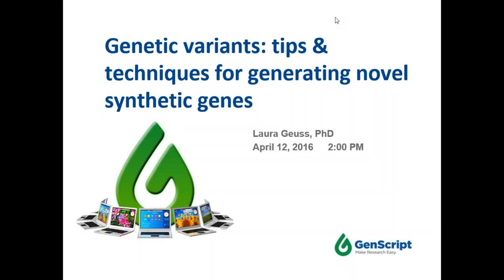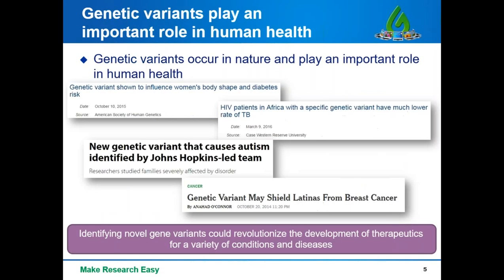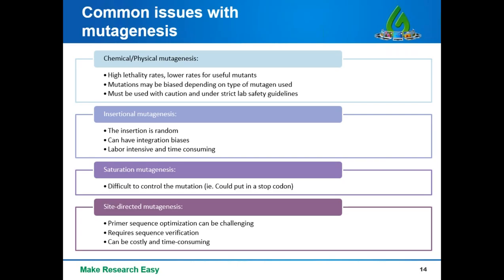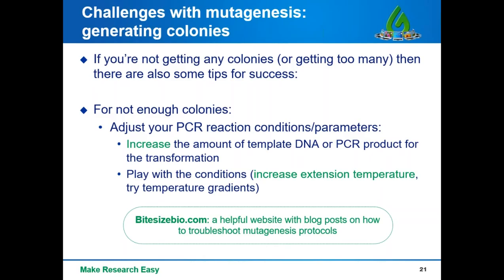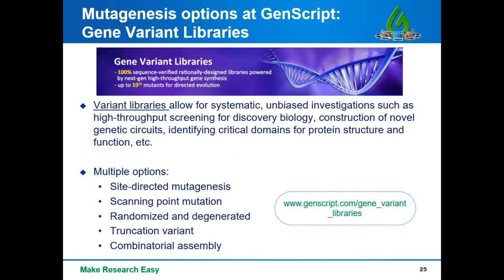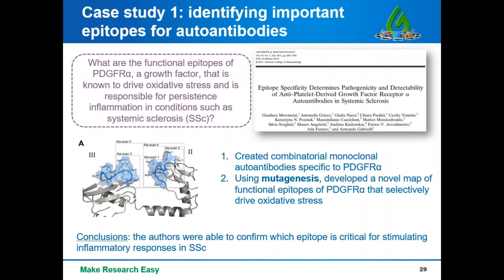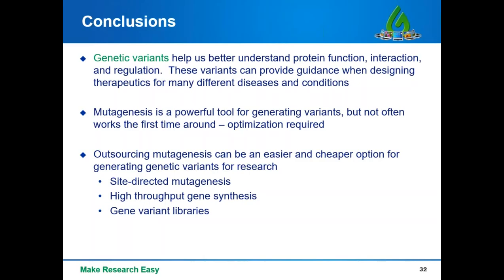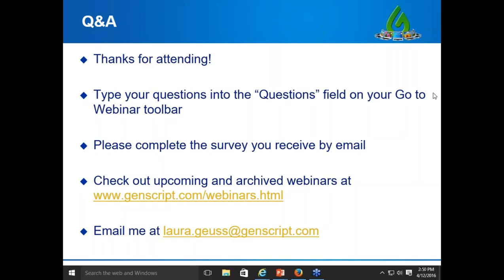Genetic variants tips & techniques for creating novel synthetic genes